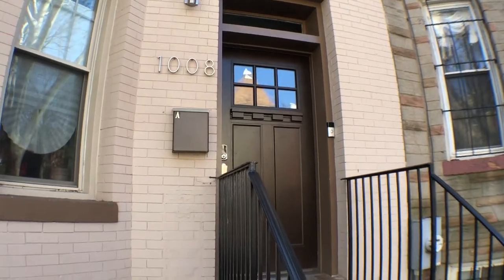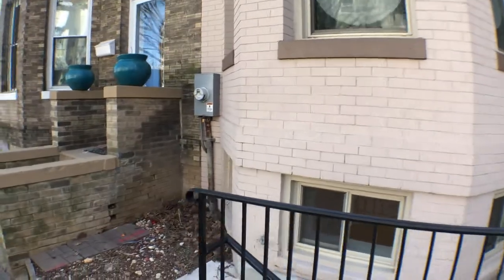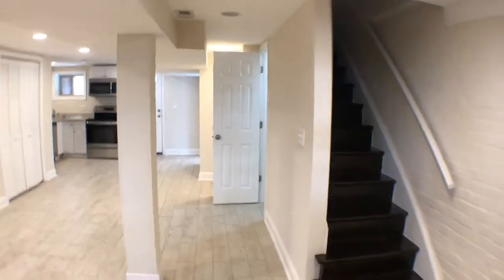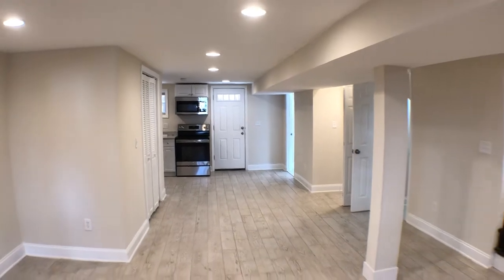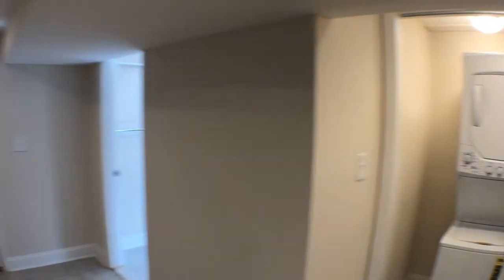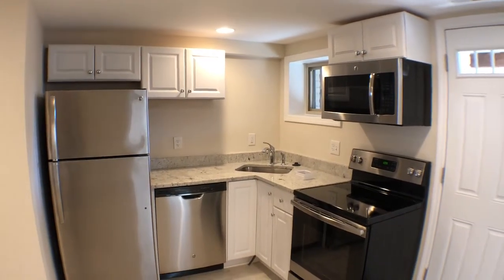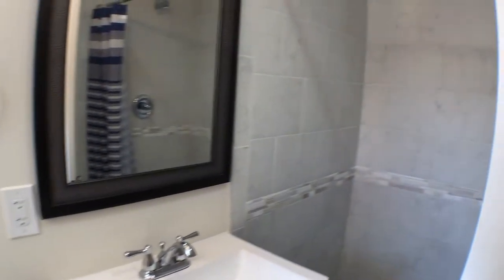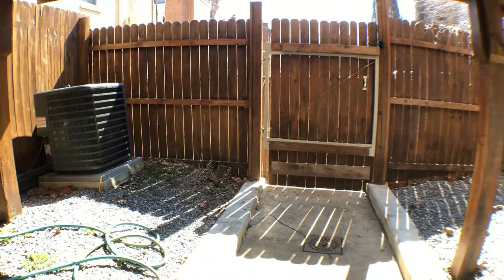1008 Euclid Street NW Unit B-Video Walk Through